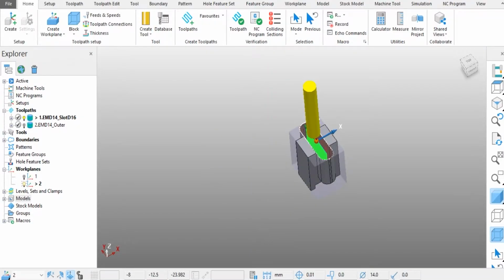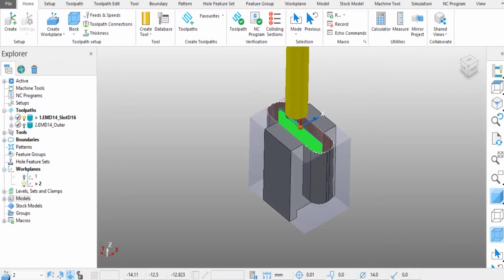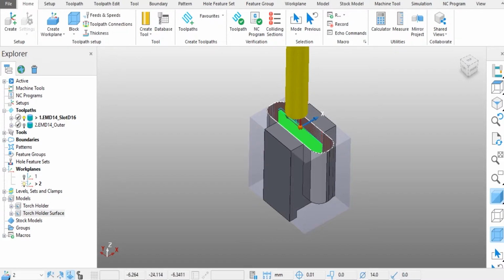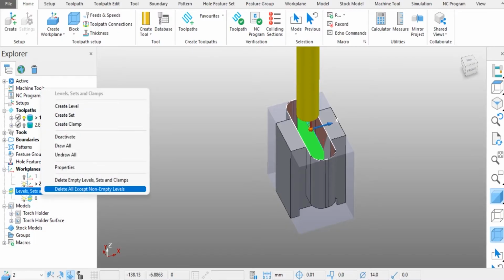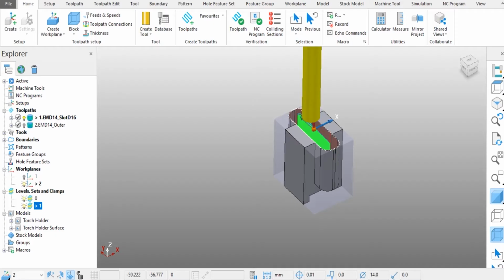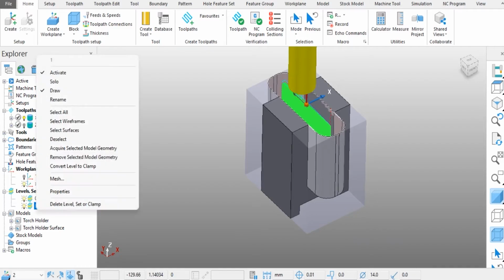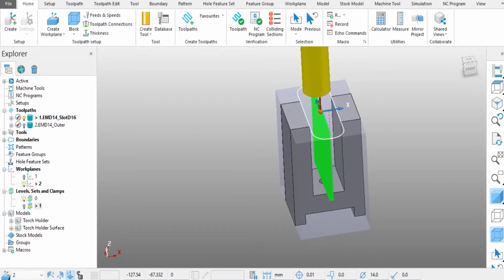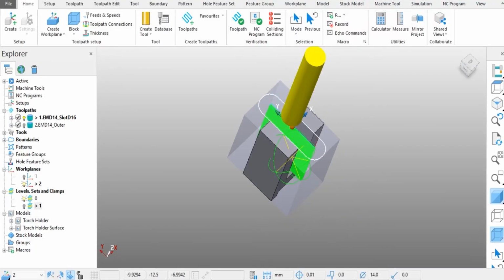LEVELS, SETS & CLAMPS | Powermill Tutorial | Part 1